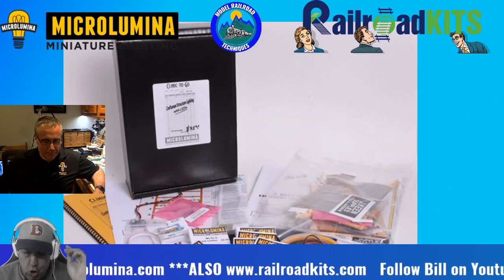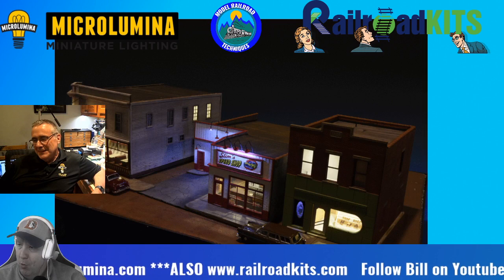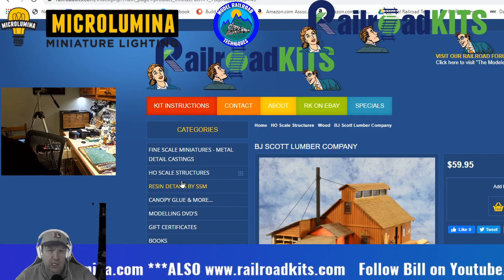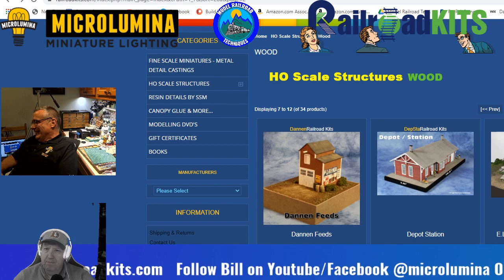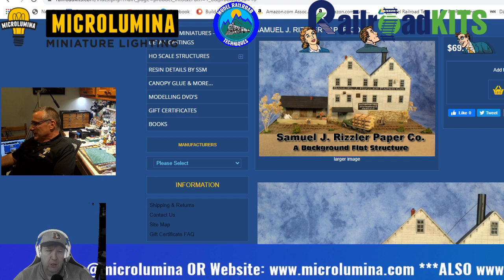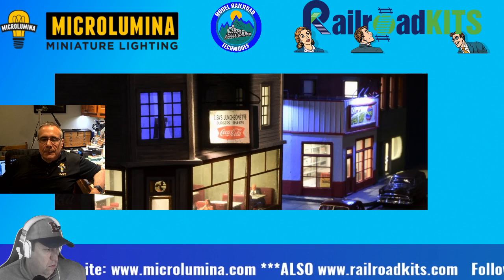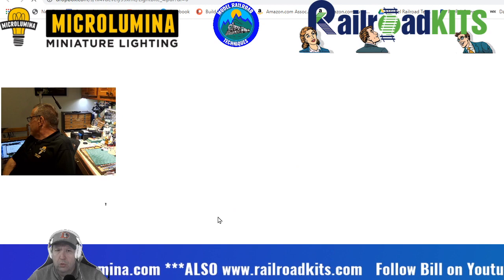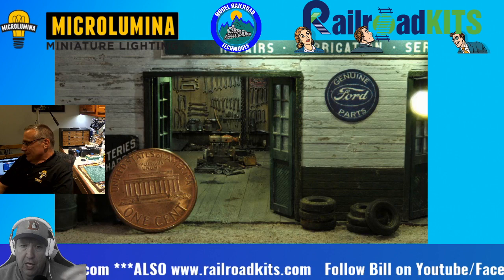MRT Video Podcast #6-Bill Sartore talks Railroad Kits and Microlumina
This week MRT Video Podcast #6, we speak with Bill Sartore who talks about his recent acquisition of Railroad Kits from Jimmy Deignan, and offers some insight into where he wishes to go with this wonderful brand. Bill also gives some great inside into Microlumina and how these products can help with structure lighting.

If you wish to support us to grow our channel and make better content, click on this

Dont forget to see my new Ebook. Top 20 Modelling Tools/Products

✅ Products used in Videos:

All below links will take you to your Amazon Store in your region

✅Tools:
🔸Micro Mark Balsa Stripper
🔸Photo etch Bending Tool
🔸Excel #11 Blades
🔸Excel Hobby Knife K1
🔸Craft mat
🔸Xuron Photo Etch Scissors
🔸Xuron Flush Cutters

✅Paints:
🔸Americana Acrylic Paint(various colors)
🔸Vallejo Model Colour Basic USA 70140

✅Weathering/Effects:
🔸Folk Art Crackle Medium
🔸Vallejo Rust Effects Dark Rust
🔸Vallejo Pigments: 73190 Dust and Dirt.

 ✅Glues/Adhesives:
🔸Tacky Glue PVA
🔸ZAP CA Glue-Super Glue

✅ Cameras:
🔸Iphone XS OR
🔸Logitech C922 HD Webcam

✅Microphones:
🔸Audio-Technica ATR2100x-USB
🔸BOYA BY-M1 Lavalier Condenser Microphone
🔸Rode Video Micro Shot Gun Microphone
🔸Lightening plug to 3.55 Headphone

✅Camera Gear:
🔸Photo Video Studio Green Screen Backdrop
🔸Light weight Camera Tripod
🔸Arkon Mini Tripod for mobile phone

✅Software:
🔸Premiere Video Editing
🔸Adobe Audition
🔸Adobe After Effects

 ✅Lighting:
🔸Yongnuo Led Camera Lighting x2.
🔸Heavy Duty Light Stand x